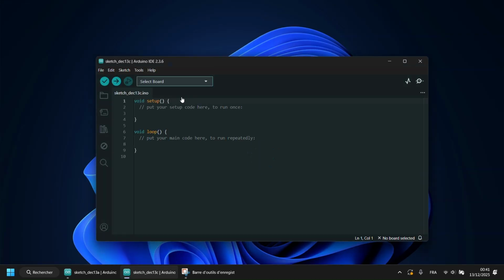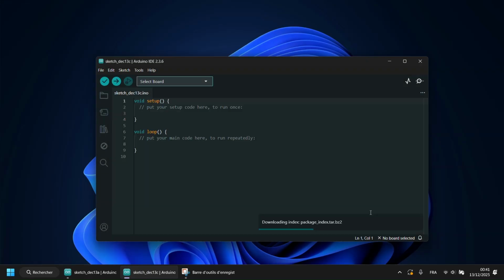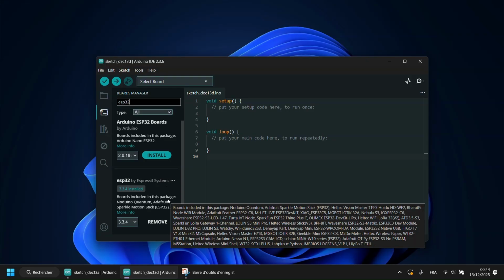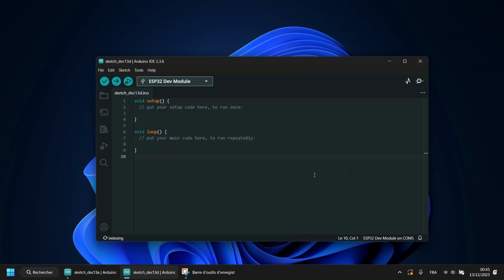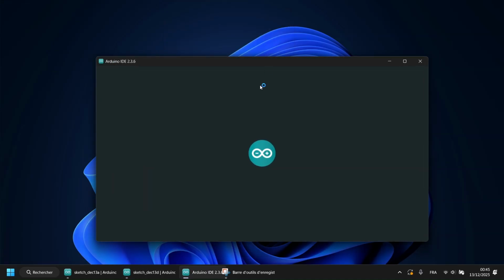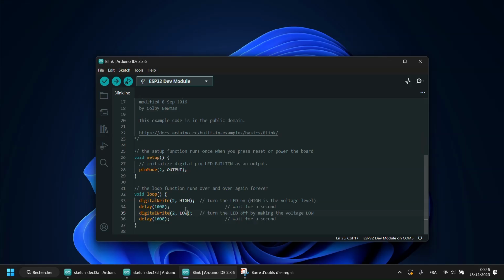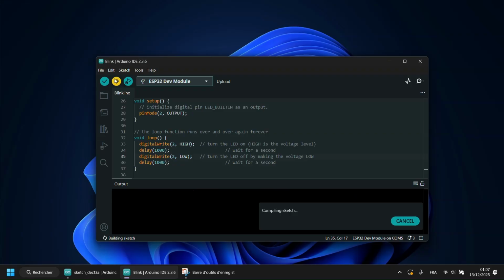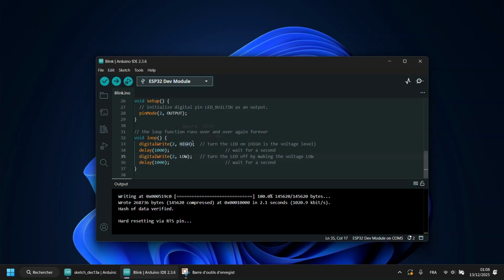How to Use ESP32 with Arduino IDE | Complete Beginner Tutorial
In this ESP32 beginner tutorial, you’ll learn how to start with ESP32 step by step.
This video is perfect if you are new to ESP32, Arduino, or microcontrollers.

You’ll learn:
- What ESP32 is
- How to start as a beginner

This ESP32 tutorial is designed for absolute beginners with no prior experience.